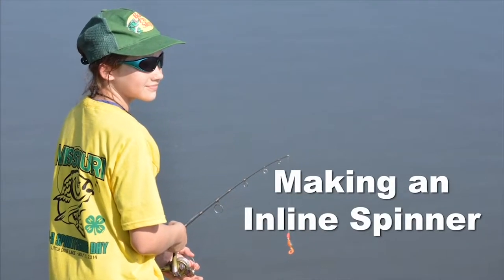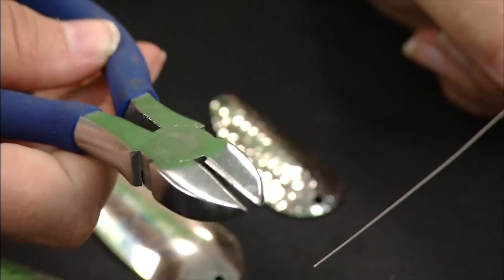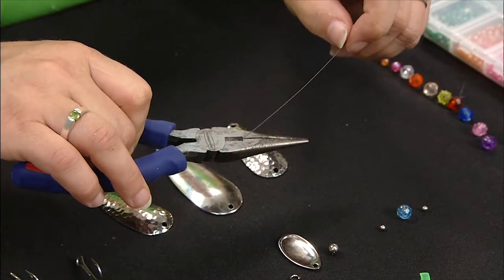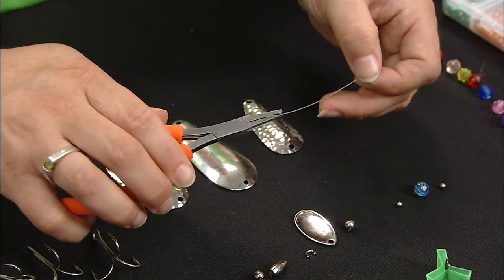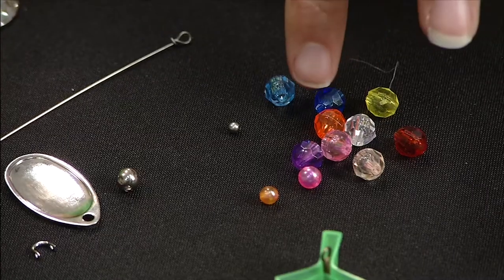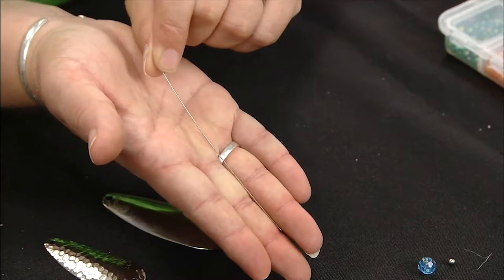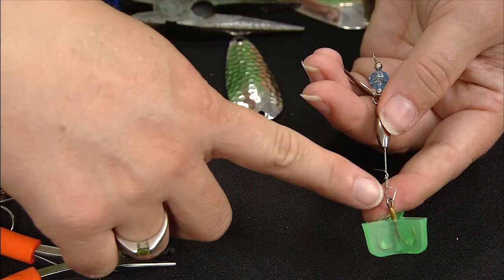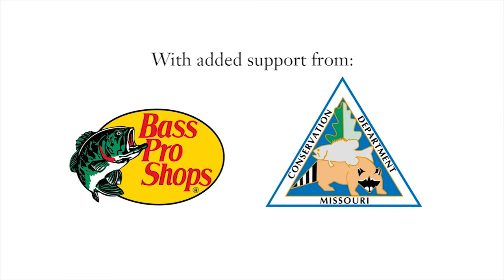4-H Fishing - Inline Spinner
Watching this video and following the directions could lead to injury from using cutting tools, or coming into contact with fish hooks, wire, fishing line and other sharp objects.

Refer to and follow safety procedures and guidelines contained in the Sportfishing Leader Resource Manual.

4-H, MU and MU Extension shall not be liable or responsible for any loss, damage or injury to any person arising out of or in connection with viewing the video or following the directions for doing any of the activities described in the video.  The viewer should follow safety precautions and assumes responsibility for the viewer’s loss, damage or injury.